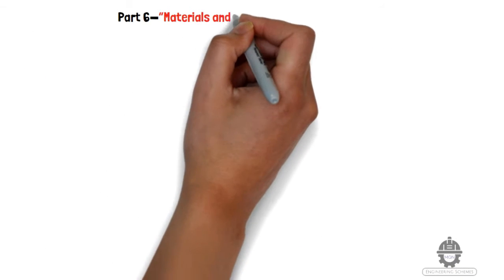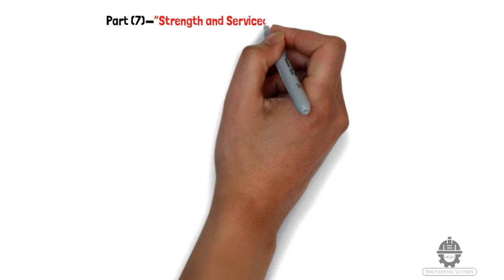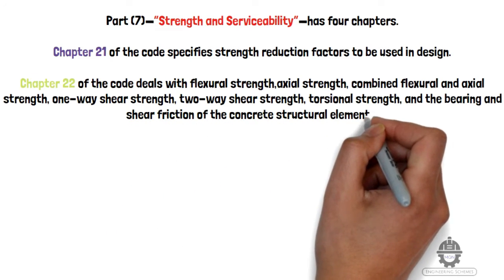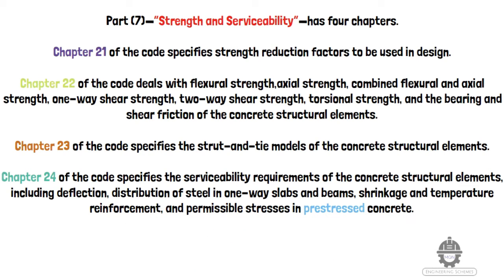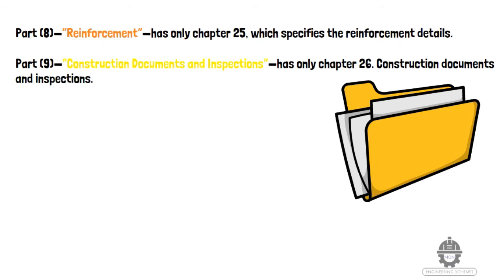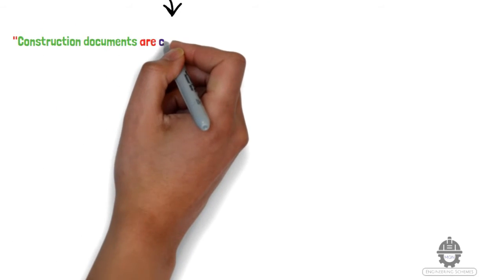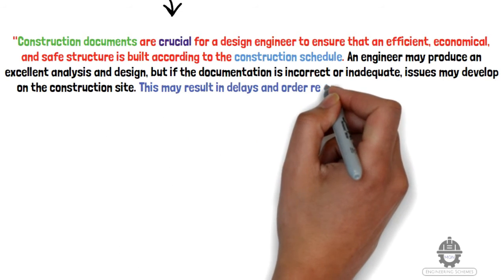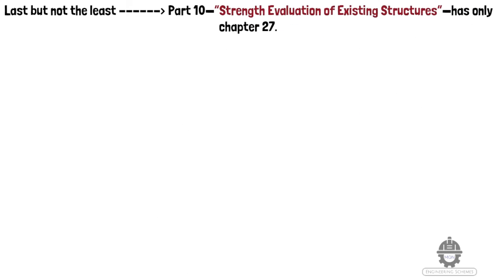ACI 318-19 Code General Arrangement | Part 3 of 3 | 2022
This video describes the general arrangement of the ACI-318 19th edition code , The purpose of this video is to develop familiarity with the "The Code".

I hope these videos will prove beneficial for young as well as practicing engineers.